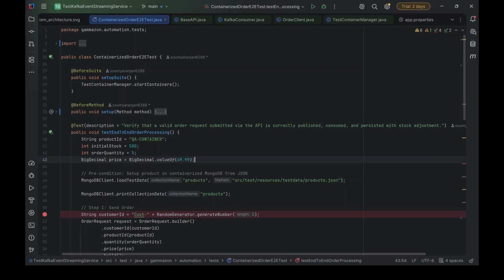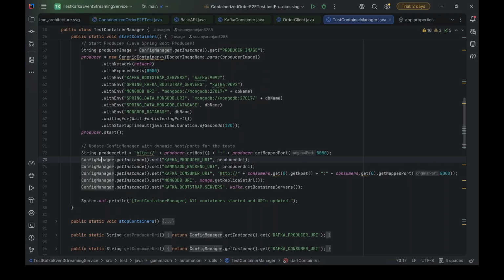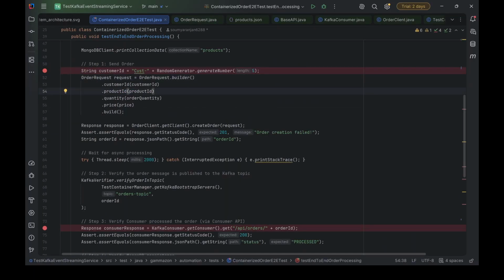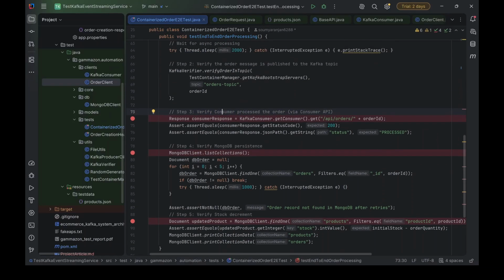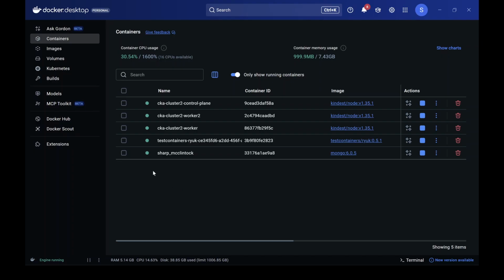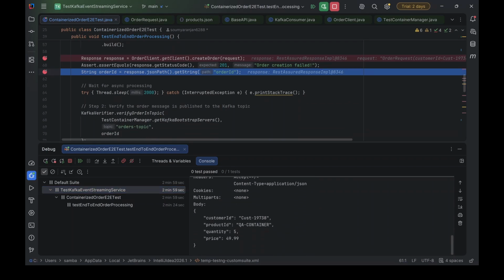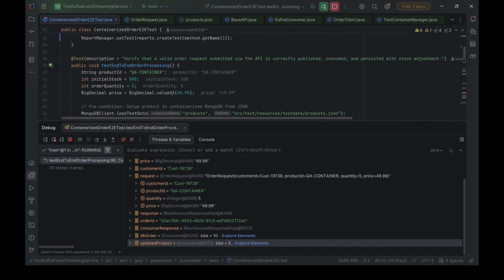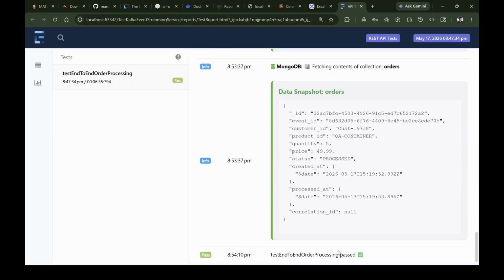Test Execution | Scenario 1 | End-to-End Order Processing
Successful End-to-End Order Processing

Description: Verify that a valid order request submitted via the API is correctly published, consumed, and persisted with stock adjustment. Pre-conditions:

Kafka and MongoDB services are running.
Product with ID PROD-123 exists with stock 100. Steps:
Send a POST request to /api/orders with a valid payload (customerId, productId, quantity, price).
Verify the API response.
Check the orders-topic for the published message.
Verify the orders collection in MongoDB for a new record.
Verify the products collection stock for PROD-123. Acceptance Criteria:
Producer returns 201 Created with a unique orderId.
Message in Kafka contains the generated orderId and matches the request payload.
Consumer persists the order with status PROCESSED.
Product stock is decremented by the requested quantity. Expected Behavior: The entire flow completes within less than 2 seconds, maintaining data integrity across Kafka and MongoDB.